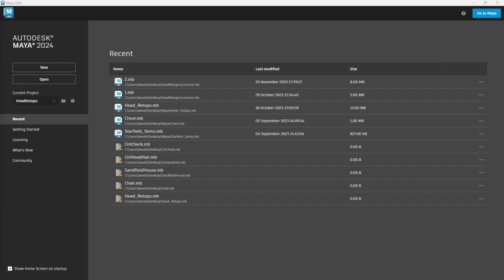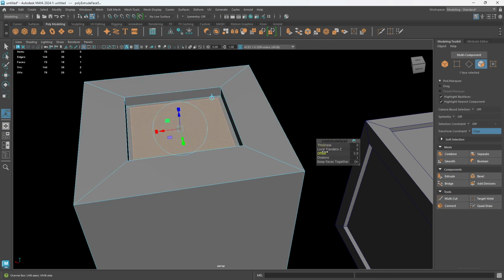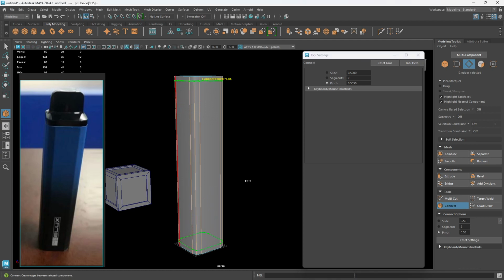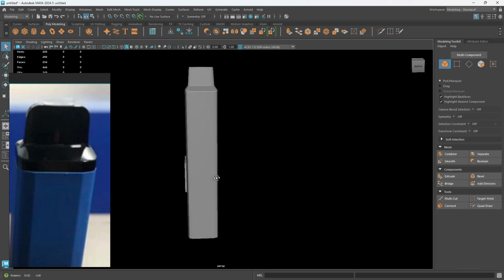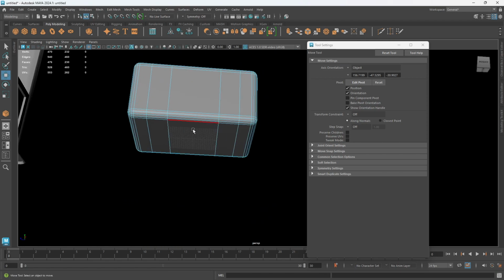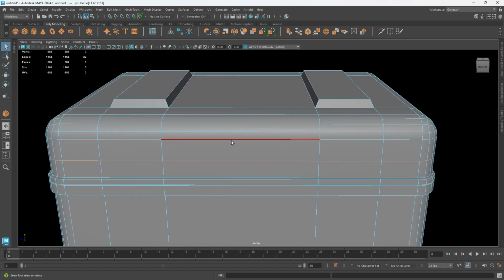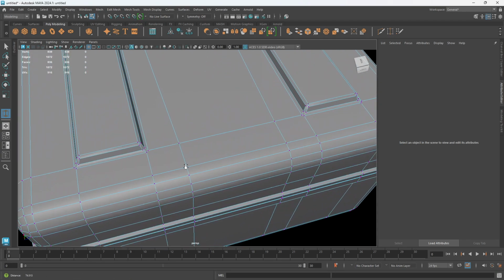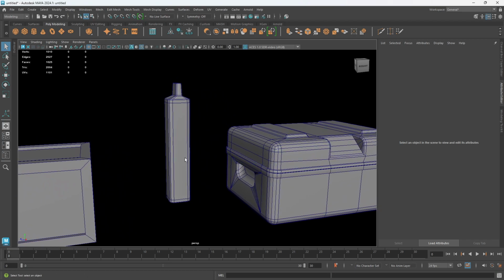CUBE MODELLING - Basics